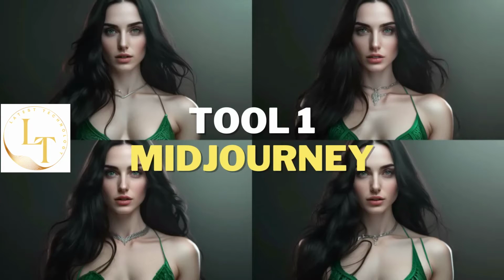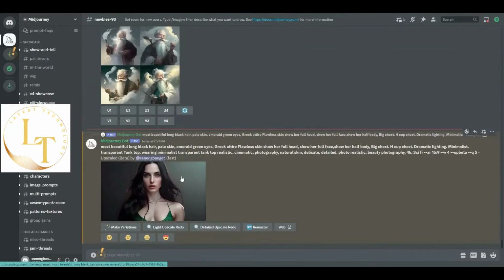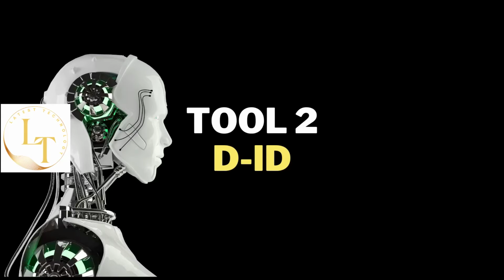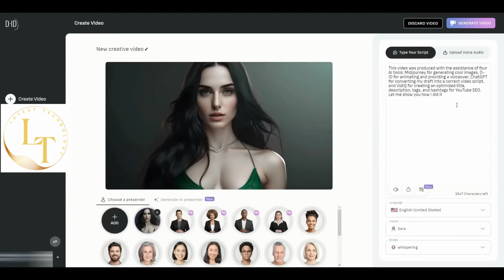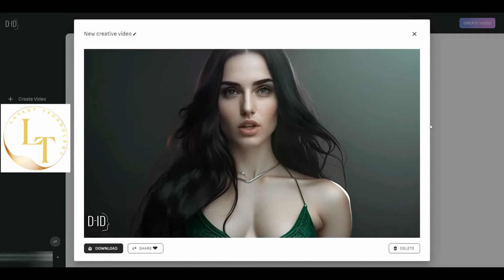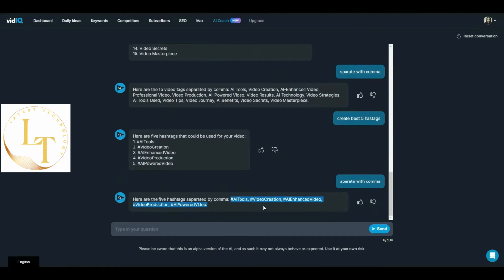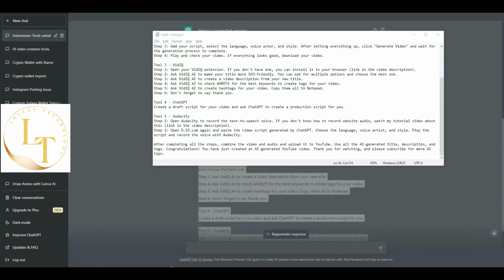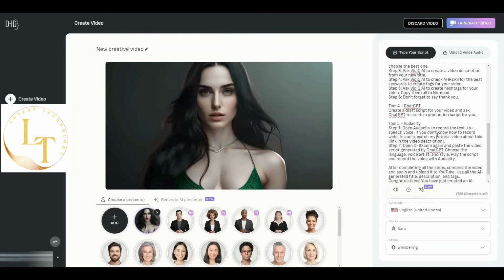How 4 AI Tools Helped Us Create a Professional Video Content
How 4 AI Tools Helped Us Create a Professional Video - Results Inside

Explore the power of AI tools and learn how we used them to create a professional video. We'll take you through the entire process and share our results so that you can create your own amazing video. Join us as we uncover the secrets of AI-enhanced video creation!

Video for this tutorial :
How to create image with midjourney :

 • The Complete Begi...
How to use Audacity :

 • How to Create FRE...
How to use ChatGPT :

 • How To Use ChatGP...

Similar Videos :
How to Create Deepfake Video :

Midjourney Prompt Setting : most beautiful  long black hair, pale skin, emerald green eyes, Greek attire Flawless skin show her full head, show her full face, show her half body. Dramatic lighting. Minimalist. wearing tank top realistic, cinematic, photography, natural skin, delicate, detailed, photo realistic, beauty photography, 4k, Sci fi --v 4 --ar 16:9 --upbeta --q 5

In this video, we'll share how 4 AI tools helped us create a professional video.

From video editing to text to video conversion, these AI tools have helped us create high-quality videos that look great and are easy to use. Watch this video to learn how these tools can help you create professional videos too!

Video chapter :
00:00 Opening How 4 AI Tools Helped Us Create a Professional Video
00:23 Generate Image Using Midjourney
00:53 Text/Image To Video Animation Using D-ID
01:54 VidIQ AI Tools For YouTube SEO
02:59 Create YouTube Script Using ChatGPT
03:18 Record Text to Speech Using Audacity

Vide Script :

This video was produced with the assistance of 4 AI tools. Midjourney for generating cool images. D-ID for animating and providing voiceover,
ChatGPT for converting my draft into a correct video script, and VidIQ for creating an optimized title, description, tags, and hastags for YouTube SEO.
Let me show you how I did it!

Tool 1 - Midjourney
Step 1: Open Midjourney to create a character for your video. If you don't know how to use it, watch my tutorial video about Midjourney (link in the video description).
Step 2: Generate an image using Midjourney version 4, beta upscaler, and a 16:9 aspect ratio (you can copy my prompt from the video description). Select the best image, upscale it, and save it to your computer.

Tool 2 - D-ID
Step 1: Go to D-ID.com and register using your Google, Facebook, or email account.
Step 2: Click "Create Video" and then "Add" to upload your character image.
Step 3: Add your script, select the language, voice actor, and style. After setting everything up, click "Generate Video" and wait for the generation process to complete.
Step 4: Play and check your video. If everything looks good, download your video.

Tool 3 - VidIQ
Step 1: Open your VidIQ extension. If you don't have one, you can install it in your browser (link in the video description).
Step 2: Ask VidIQ AI to make your title more SEO-friendly. You can ask for multiple options and choose the best one.
Step 3: Ask VidIQ AI to create a video description from your new title.
Step 4: Ask VidIQ AI to check AHREFS for the best keywords to create tags for your video.
Step 5: Ask VidIQ AI to create hashtags for your video. Copy them all to Notepad.

Tool 4 - ChatGPT
Create a draft script for your video and ask ChatGPT to create a production script for you.

Tool 5 - Audacity
Step 1: Open Audacity to record the text-to-speech voice. If you don't know how to record website audio, watch my tutorial video about this (link in the video description).

After completing all the steps, combine the video and audio and upload it to YouTube. Use all the AI-generated title, description, and tags. Congratulations! You have just created an AI-generated YouTube video. Balenciaga, by Balenciaga, Balenciaga meme, Balenciaga Harry Potter